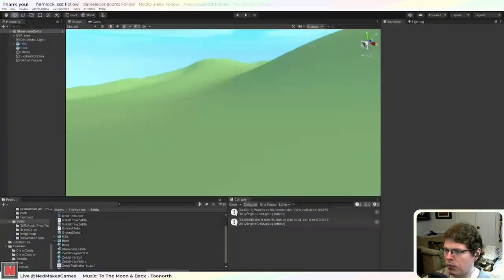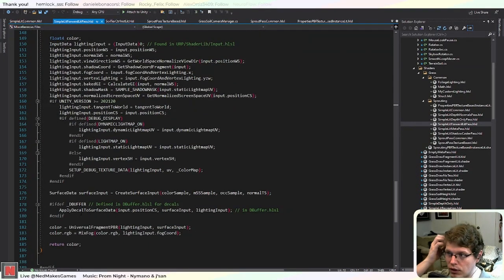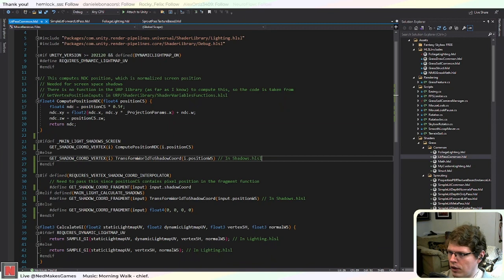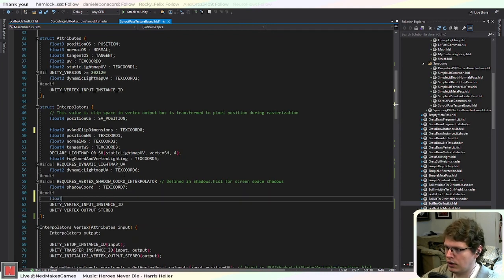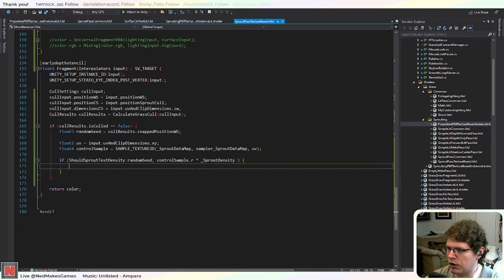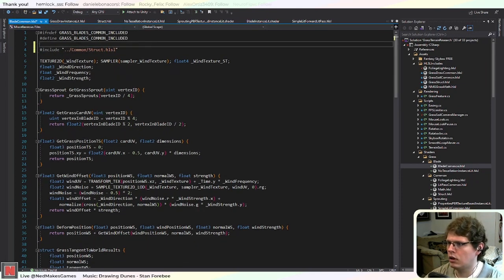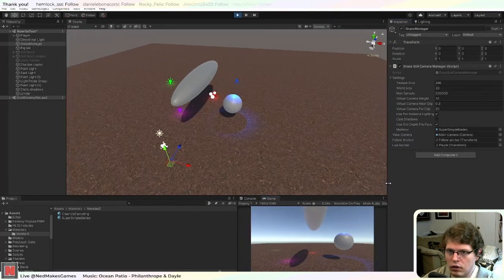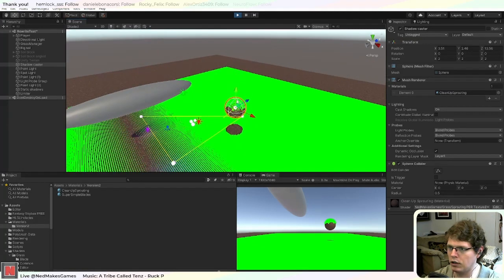Grass Appeareth Again! Cleaning Up Grass Shaders! | Unity Game Dev Livestream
This was streamed live on my Twitch channel, on December 13th 2021. I'm live Monday, Wednesday and Friday at 2:30 PM US Eastern Time. I'd love to see you there!